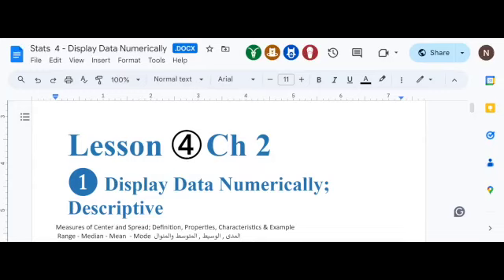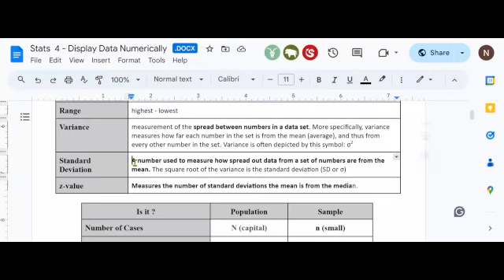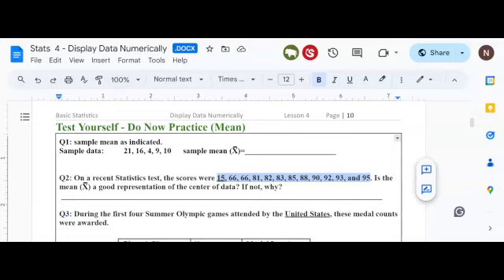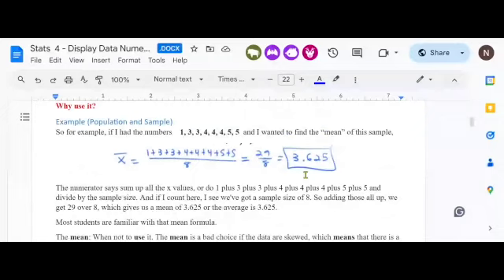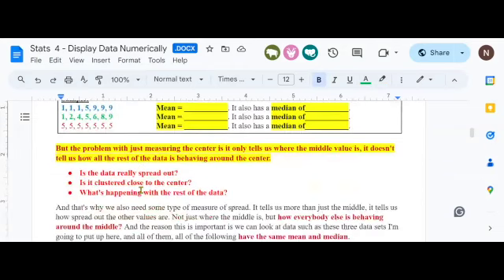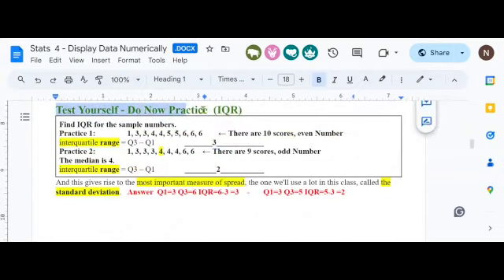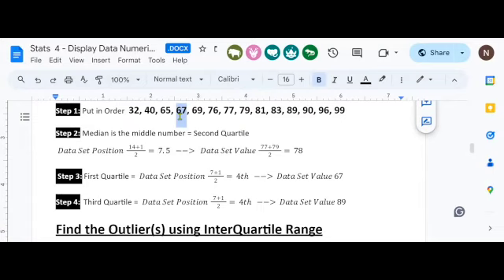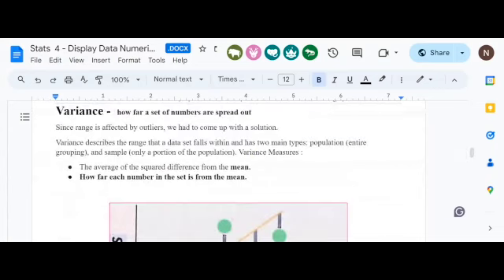Statistical Methods - Lesson 4